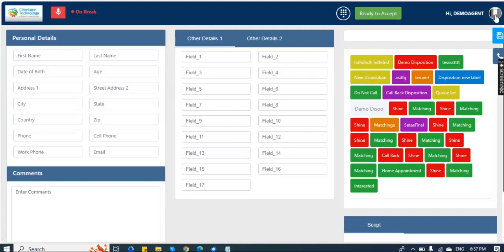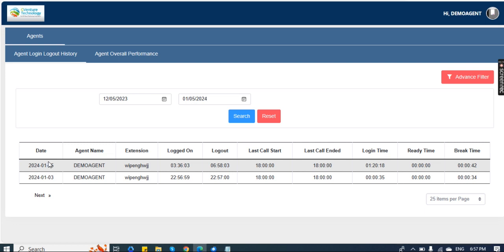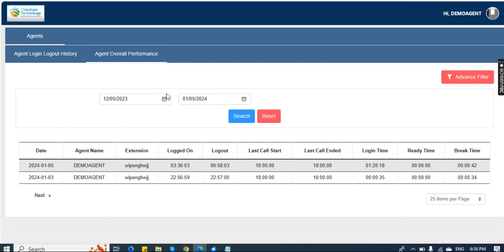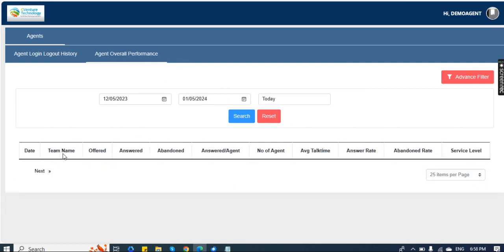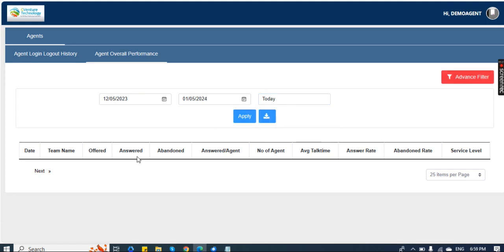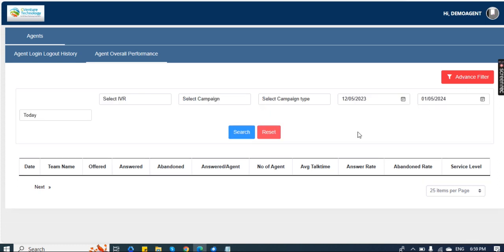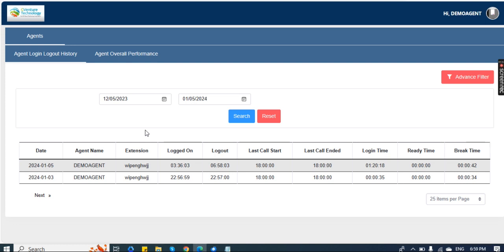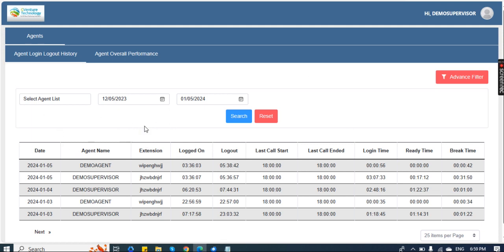Agent Panel Dashboard Part 4 - Reports - Free Call Center Software Tutorial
Welcome to Part 4 of our Agent Panel Dashboard tutorial series for the Free Call Center Software! In this video, we focus on the reporting features available in the Agent Panel Dashboard.

Learn how to generate, access, and interpret various reports to track performance metrics, monitor call activity, and gain insights into agent productivity. We also cover tips on customizing reports to fit your specific needs.